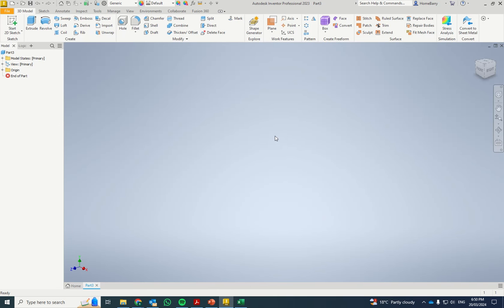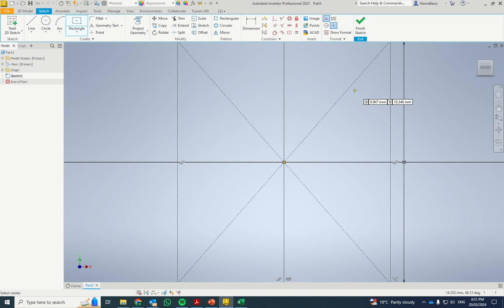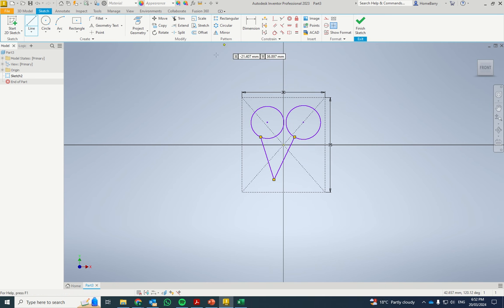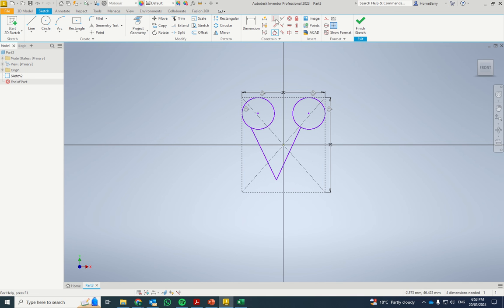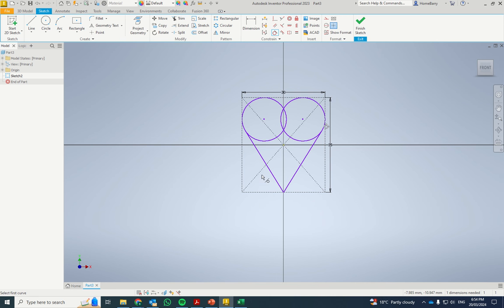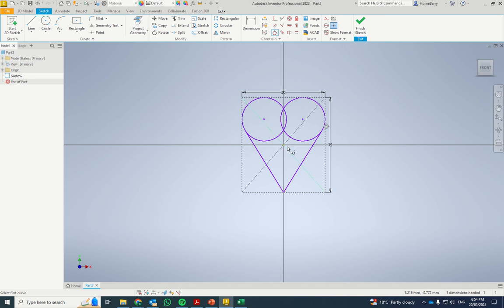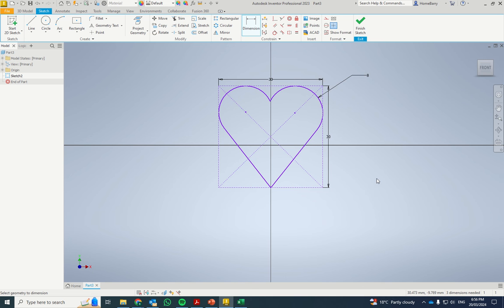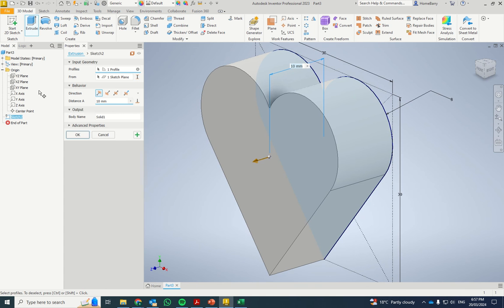Inventor Sketching Basic Shapes - Heart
This video tells students how to sketch a heart in inventor.